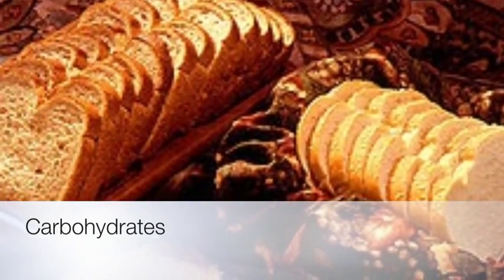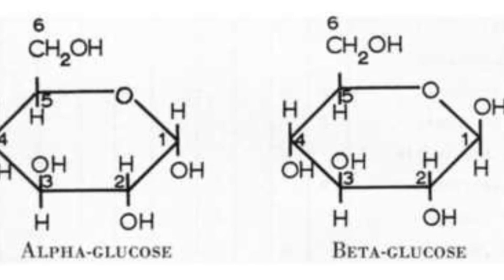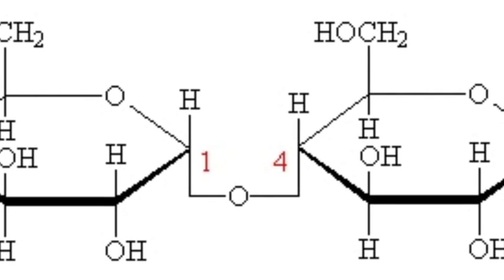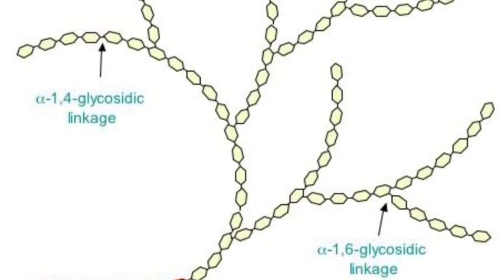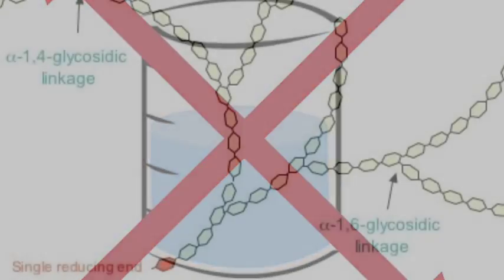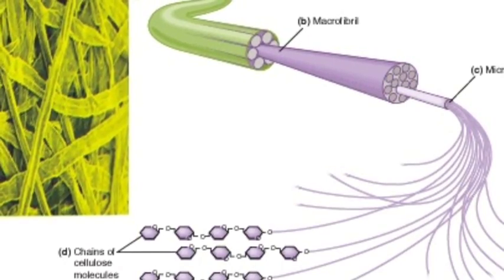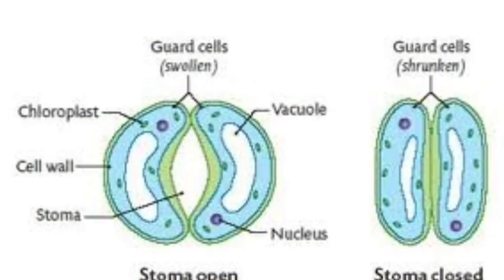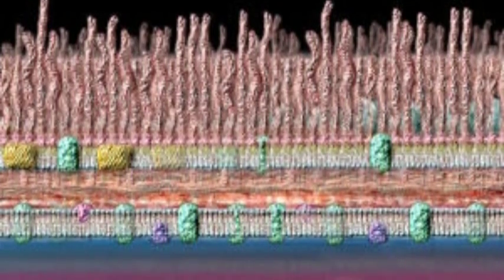AS OCR Biology - Carbohydrates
A video explaining basic carbohydrates, polymers, and functions of these.